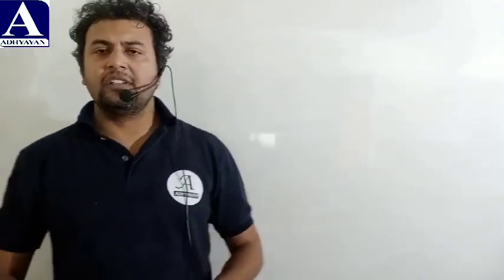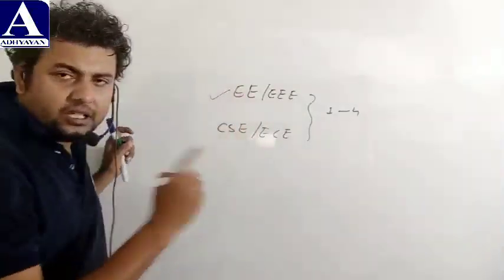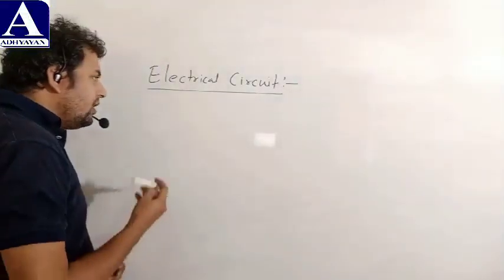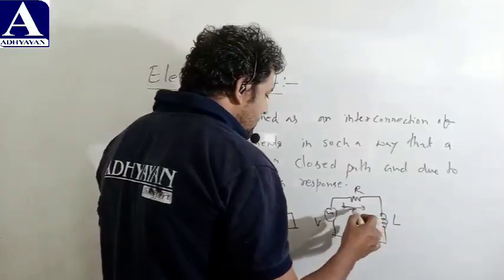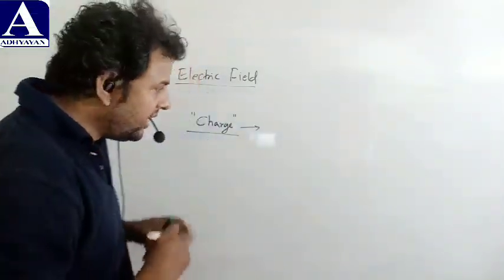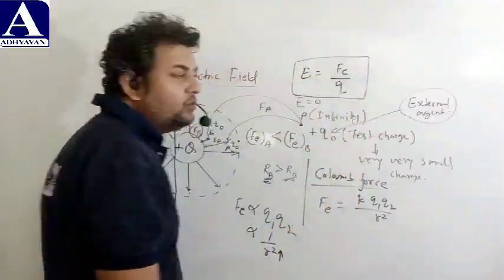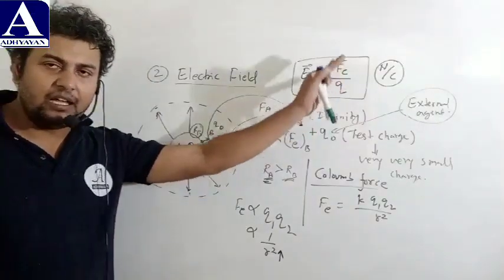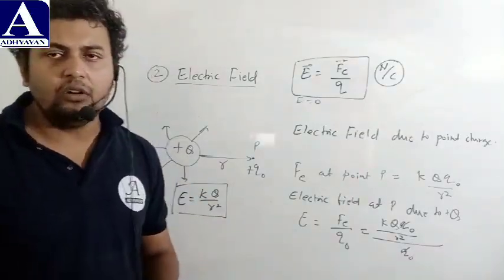Electrical technology for EE/EEE/ECE/CS for 3rd semester of polytechnic lecture 01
ADHYAYAN THE EFFORT IS THE FASTEST GROWING INSTITUTE IN OUR COUNTRY AS WE PROVIDE THE COURSE FOR DIPLOMA ALL BRANCH ALL SEMESTER B.TECH ALL BRANCH ALL SEMESTER AND ALL THE COMPETITIVE EXAM INCLUDING SSC-JE/NTPC/RAILWAY/GATE/PSU/JPSC/DIPLOMA TO DIGREE ENTRANCE EXAM

ADHYAYAN THE EFFORT IS HAVING THE BEST FACULTIES OF INDIA AS IT NOT JUST STATEMENT ACTUALLY IT HAS ALREADY COMPLIMENTED BY OUR BELOVED AND INTELLIGENT STUDENTS WHO ARE COMING FROM ALL THE CORNERS

THE ONLY DREAM WE HAVE TO PROVIDE A BETTER EDUCATION SYSTEM OR BEST ENVIRONMENT FOR STUDY

1. FOLLOW OUR INSTAGRAM

ADDRESS:- AT ABHINANDAN COMPLEX 1ST FLOOR OPP SHANTI TOWER NEAR MAHILA POLYTECHNIC THARPAKHNA PLAZA CHOWK RANCHI JHARKHAND 834001

WHAT'S APP NO:-- 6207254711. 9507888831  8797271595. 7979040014